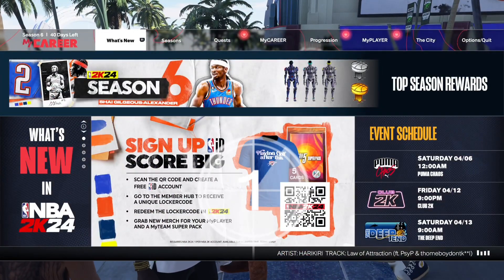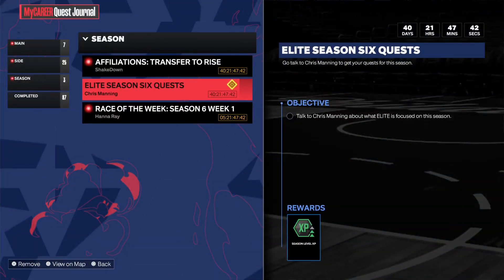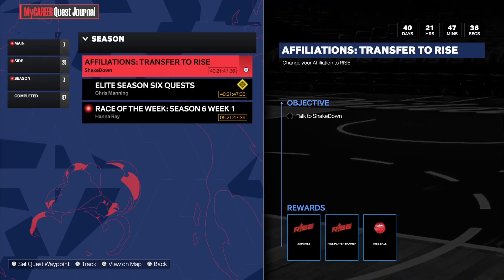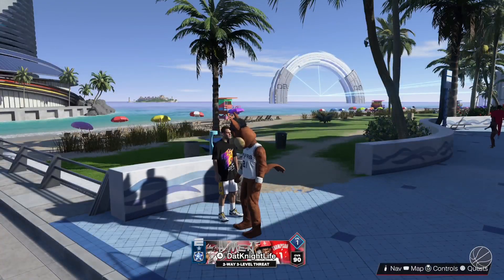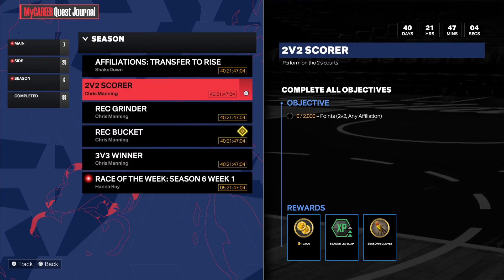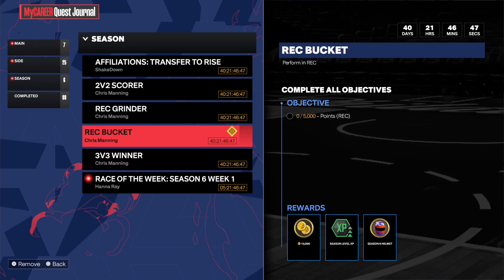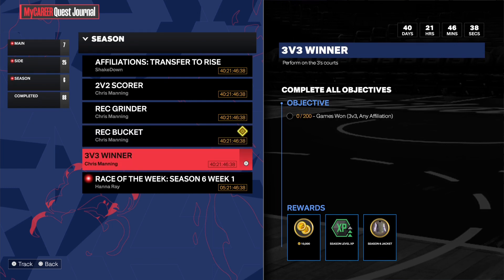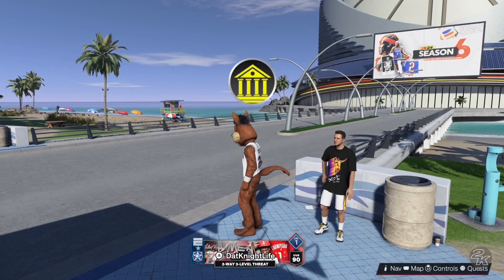Free 40,000 VC | DON’T START SEASON 6 GRIND UNTIL YOU DO THIS !! | NBA 2k24 MyCareer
This video will show you exactly what you need to do to make extra VC in Season 6 of NBA 2K MyCareer￼!